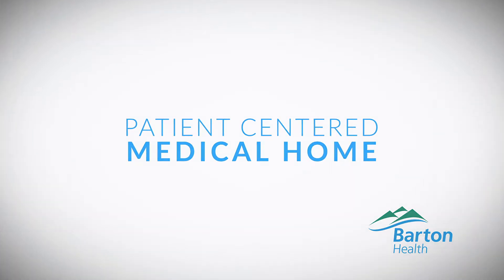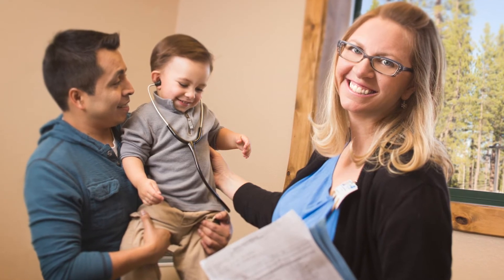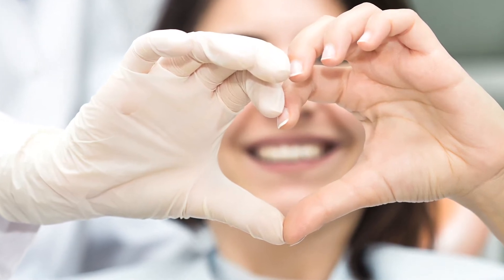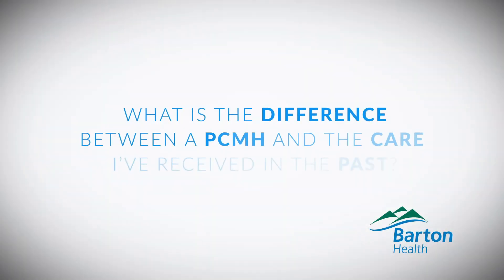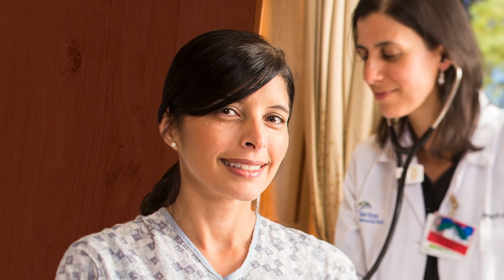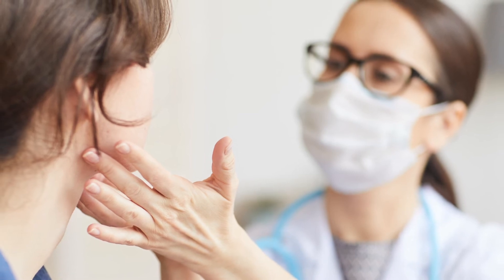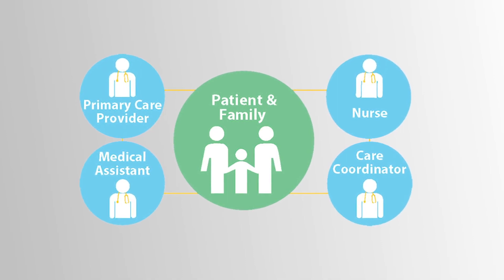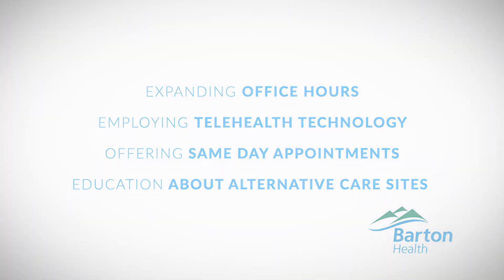Barton Health Peek: Patient Centered Medical Home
Medical Director of Quality & Population Health, Dr. Paul Rork, explains what a Patient-Centered Medical Home, or commonly referred to as PCMH, is, how care is coordinated and why this ultimately benefits the patient. For more information on PCMH at Barton,